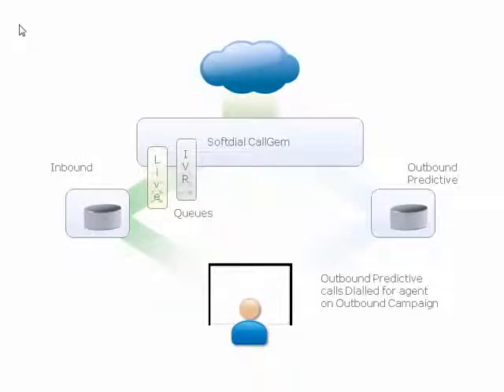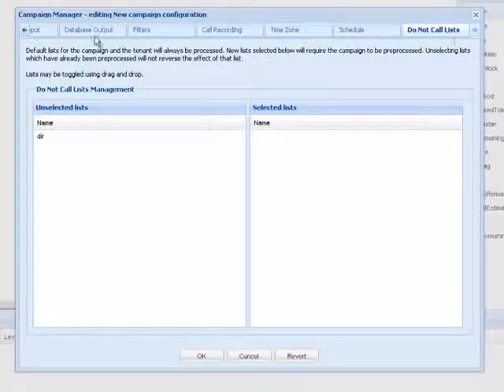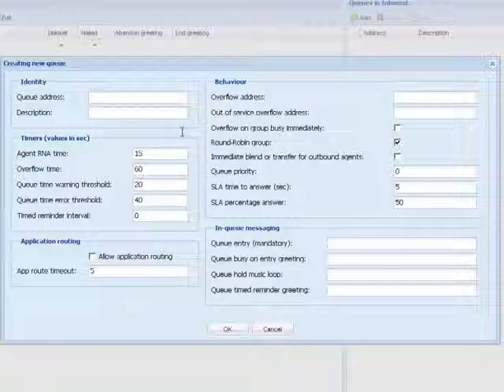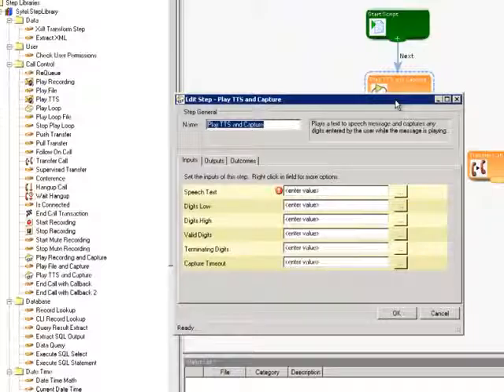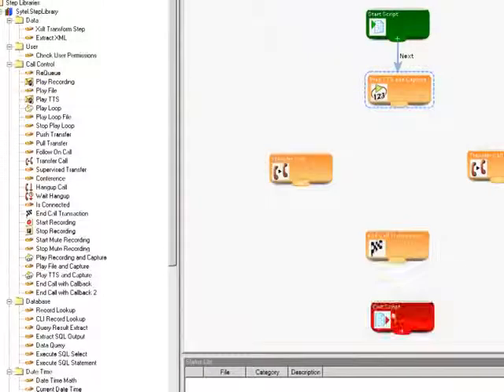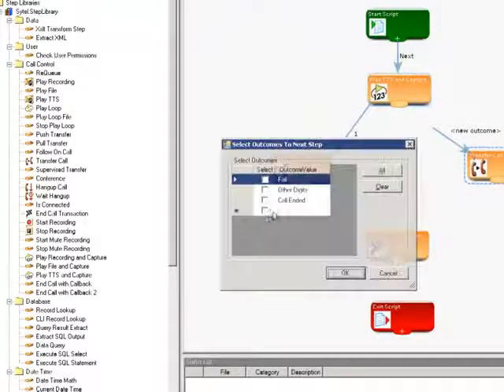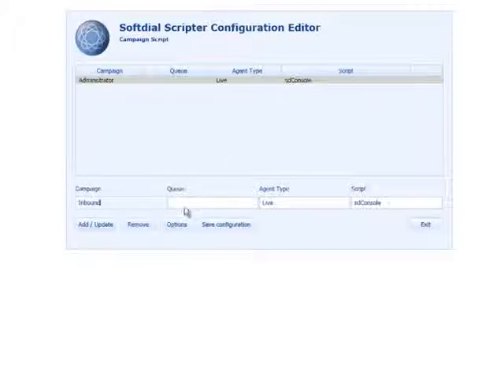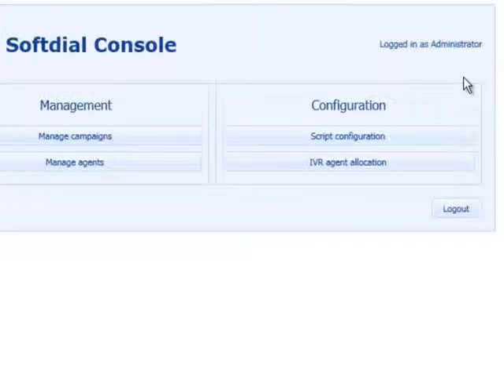Enterprise Predictive Inbound and IVR Blending Demo 1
The Enterprise Unified Contact Center solution meets the demands of contact centers that deliver customer service, technical support, finance, collections, or sales missions.

The Enterprise Unified Communications Contact Center provides everything a large contact center needs in a hosted contact center solution. This edition is designed for call centers that require in access of 50 agents or thousands of soft agent stations.

Our Enterprise Contact Center solution provides all the options needed for the modern contact center to design and implement a Unified Agent Desktop.

Call center agents interact with a wide array of sophisticated technologies each day, and those technologies are advancing at such a rapid pace that a Unified Agent Desktop is essential. The typical contact center agent needs access to multiple database systems, front-office and back-office applications. Access to multiple systems is now required to satisfy a customer request on a single call or contact to achieve the allusive first-call resolution.

In complex call center environments where agents must use a wide variety of applications including Windows, Cloud, mainframe and legacy systems, a unified agent desktop is essential. Off the shelf, these applications deliver a broad range of functionality and power. What they don’t do is conform to the way your agents and business processes work or work together seamlessly with the other applications in your environment. Each of these applications also has a different user interface that agents must master in order to navigate through workflows quickly.

Not only must the modern contact center agent manage these applications but they also need to handle different contact with the customer generated by voice calls, chat requests, SMS messages, and email.

With our tools, you can overcome the challenges of creating and implementing a Unified Agent Desktop to enhance and improve your workflow, which ultimately means an enhanced ability to server callers.